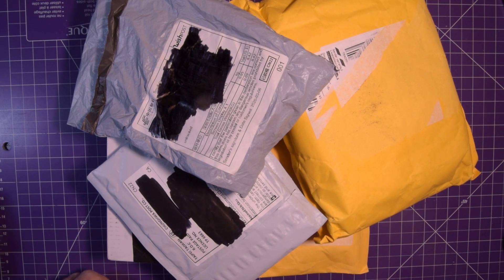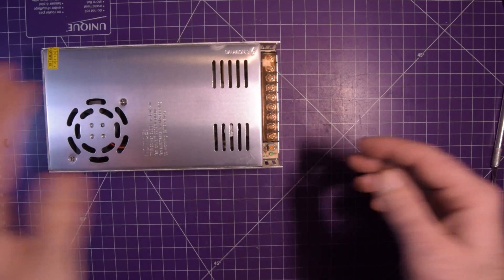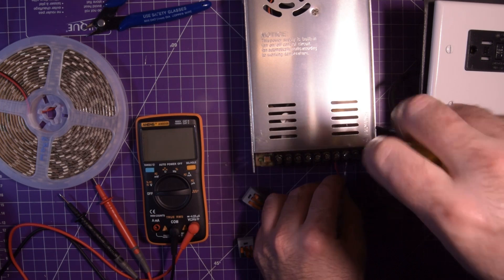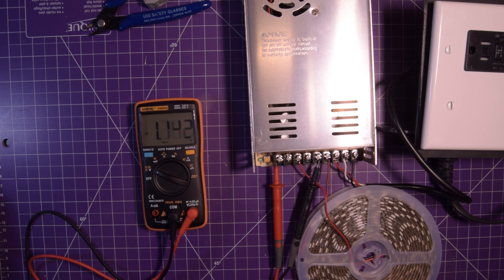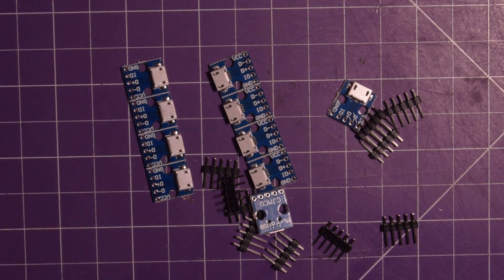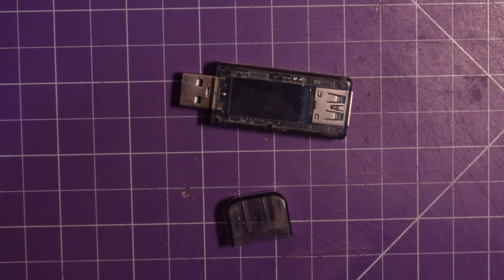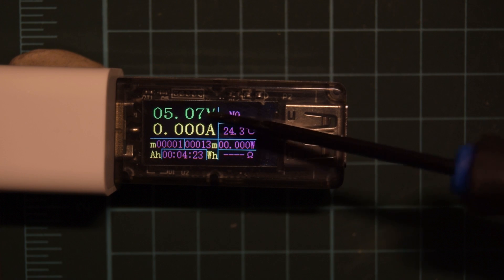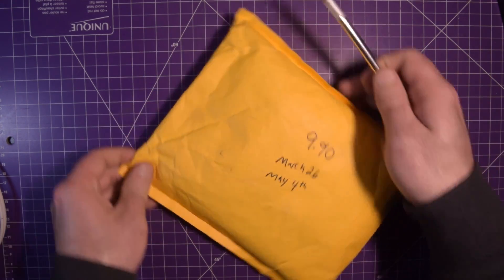Mailbag 53 - Proto-Prototyping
Another edition of everyone's favorite segment; mailbag! (yes!, an ode to Dave Jones!). The postal service is still very fickle and therefore I was lucky enough to scrape together 5 packages to make a video!

12v 30A Power Supply:

Micro USB breakouts:

USB Tester:

Dupont Jumpers: